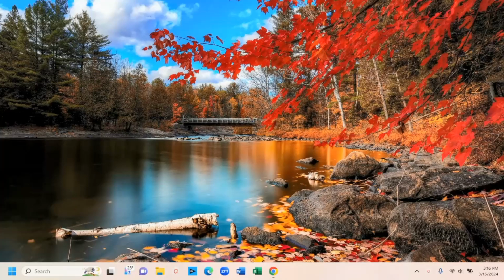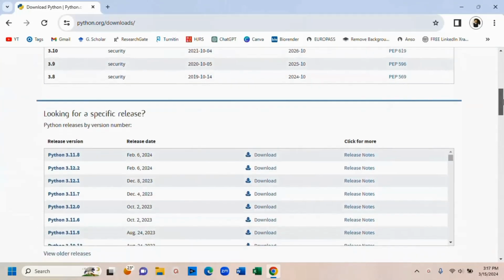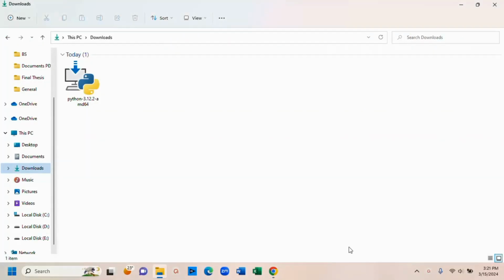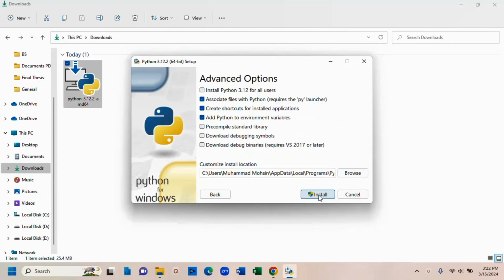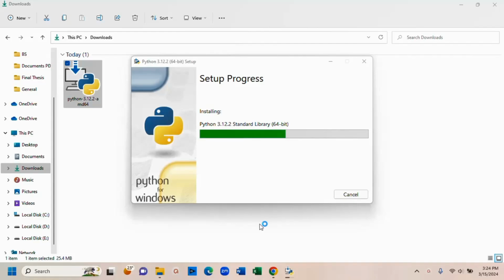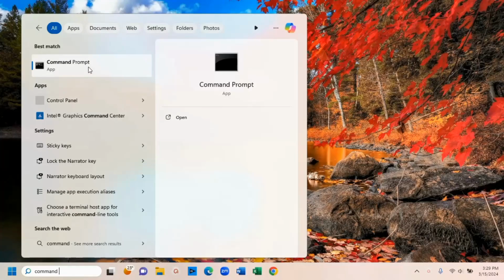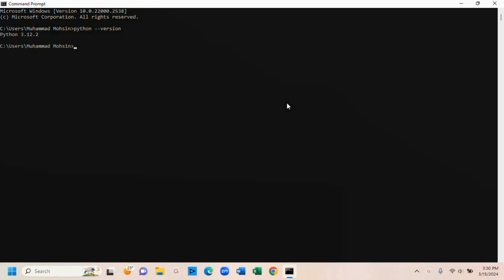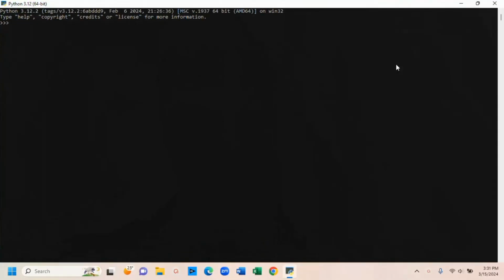How to Install Python on Windows 11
Hello Everyone! Today in this video I am going to step-by-step guide you on How to install Python on Windows 11. Windows (64-bit).

Find the installation file and click on it to download. Here is this video we showed how to download and install Python in Windows 11/10.

Double-click to run the Python download file. Just follow the prompt as shown in the video and install Python on your OS.